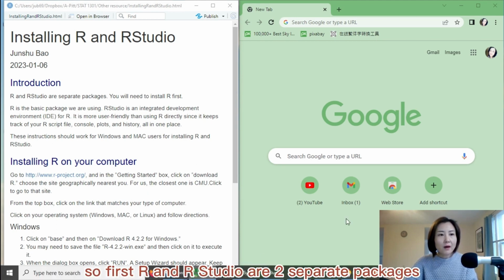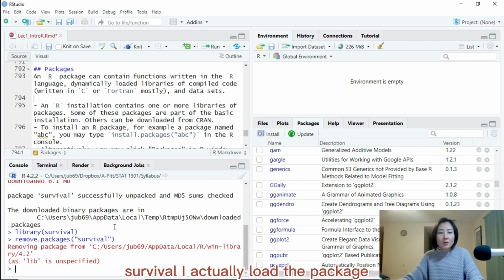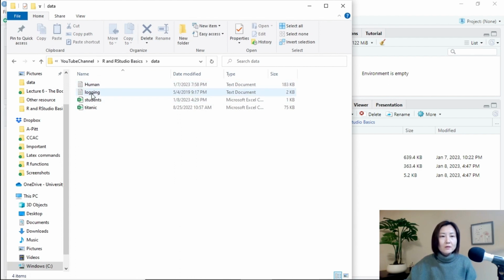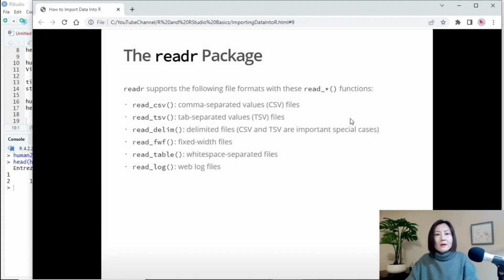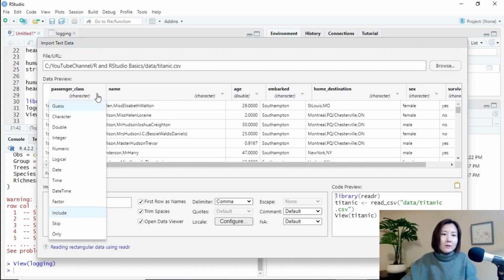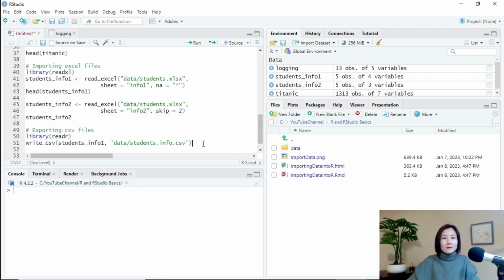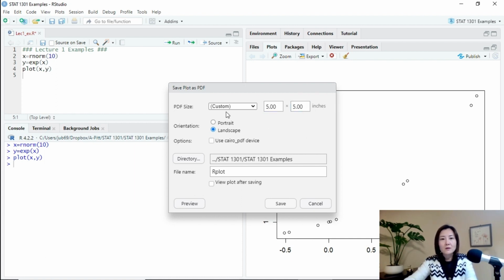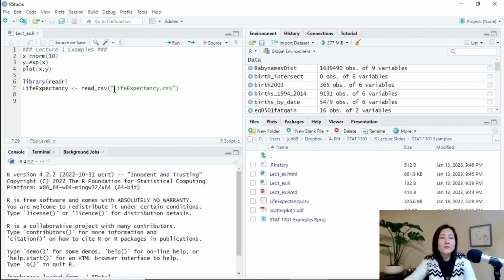R and RStudio Basics: All in One Video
1. How to install R and RStudio
2. How to install, load, update, and uninstall R packages
3. How to import data
4. How to create R projects